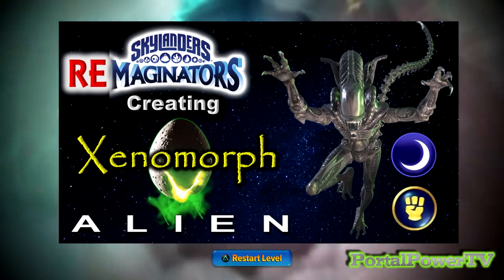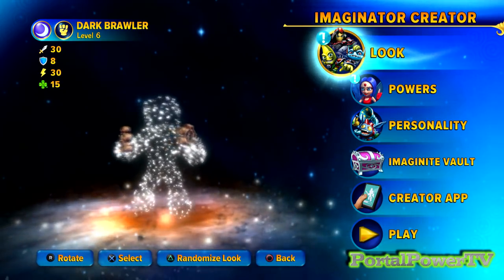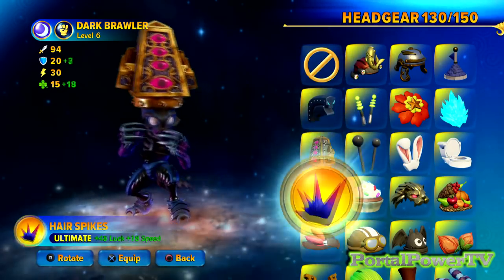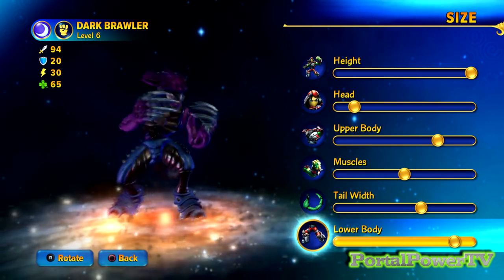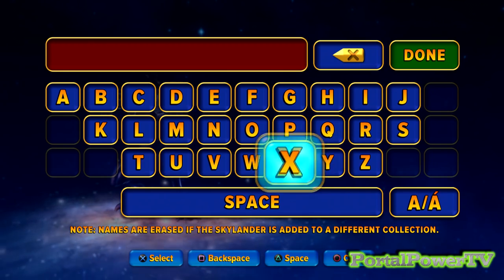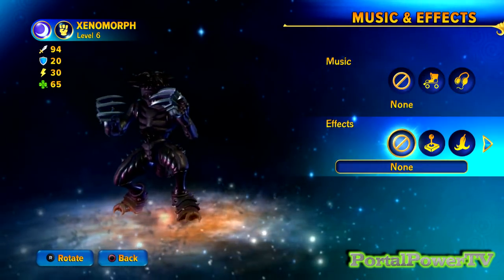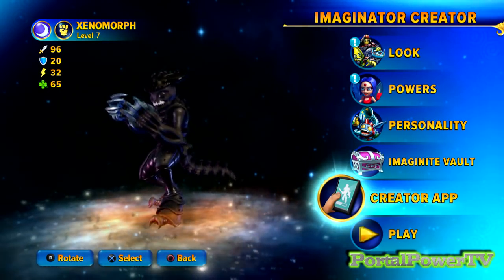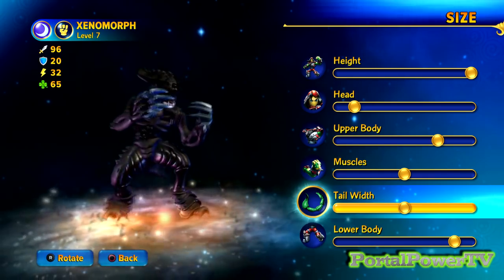Skylanders RE-maginators - Creating an Alien XENOMORPH in Skylandes Imaginators!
This is the 79th video in a series called...
Skylanders RE-MAGINATORS! Where I "re-imagine" various popular fictional characters through Skylanders Imaginators.

As an added BONUS... After the creation is complete... I'll use the Creator App function to "CHIRP" out the transfer tones so that you can use your Creator App to receive a copy of my Created Imaginator.